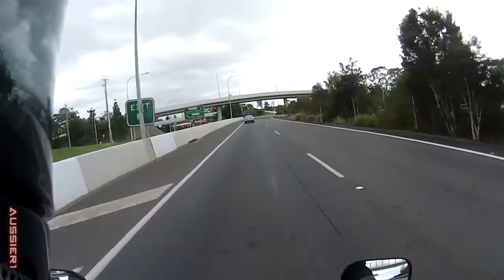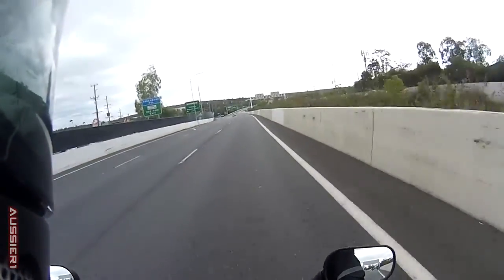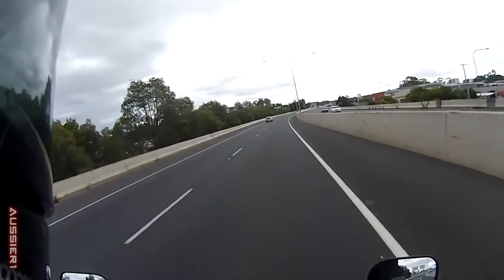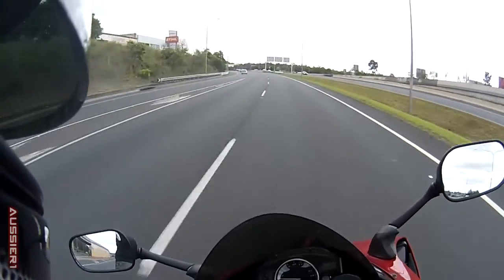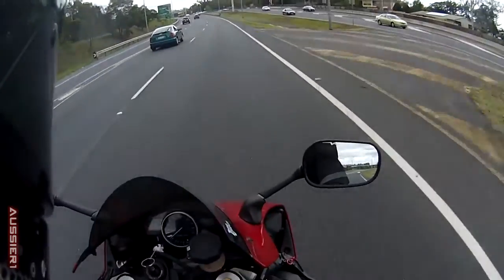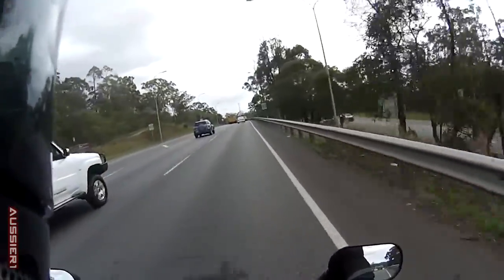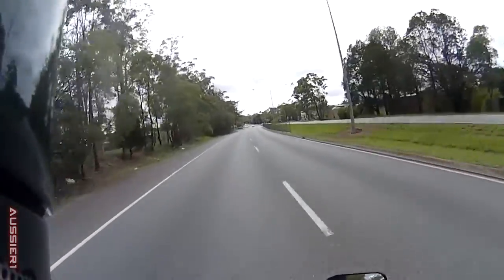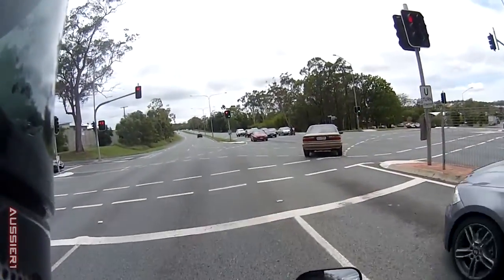Shoei RF-1200 (NXR) - Visor Speed Test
I test out the stability of the visor on my helmet in different positions and speeds. It goes alright :D
The visors on my other helmets drop down due to the wind at around 110kph. The visors on the Shoei RF-1200 are pretty amazing.

Bike -- 2005 Yamaha R1
Camera -- Drift Ghost
Audio -- Drift Ghost Mic
Location -- Queensland, Australia

Music used with permission from Logan of teksyndicate.com. Check it out